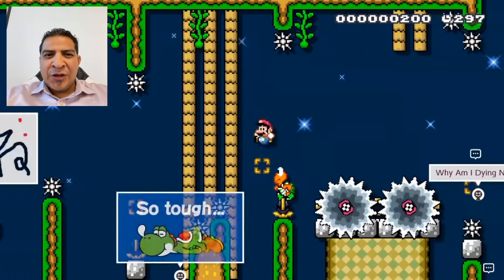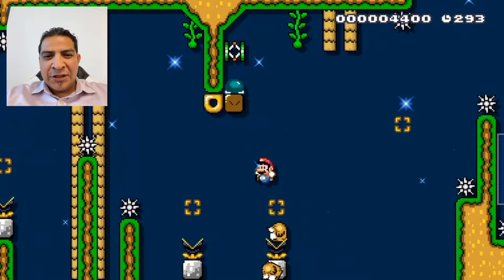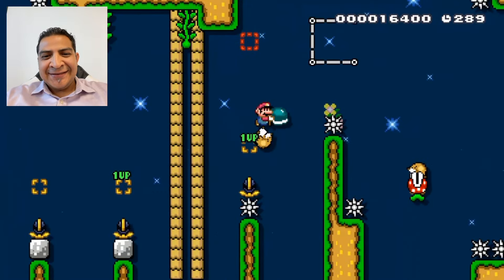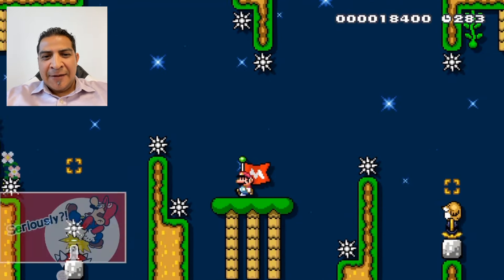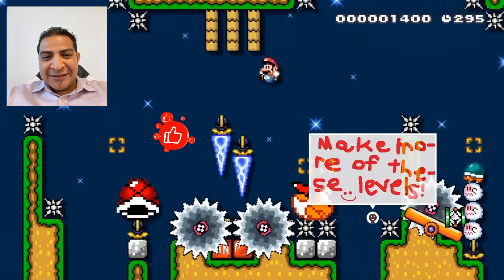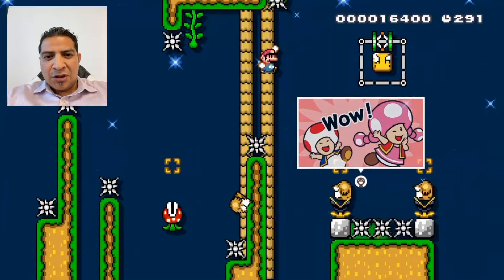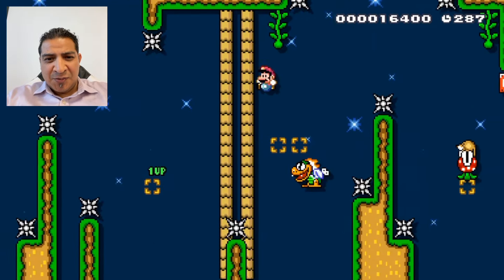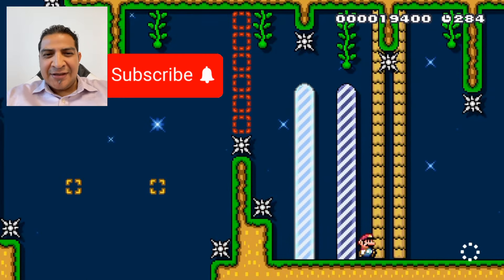Mario Kaizo Bounce Athletic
Completed Kaizo stage Created on Mario maker 2 by MarbleRun

First Kaizo level completed on SMM2